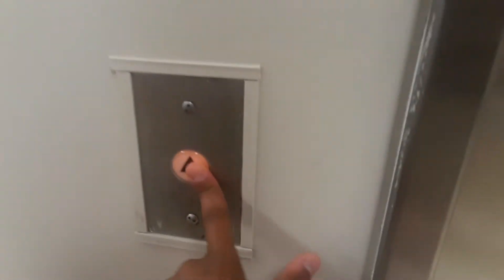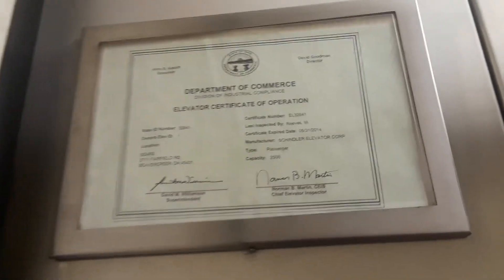Schindler 300A RT Hydraulic Elevator @ Sears - Fairfield Mall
(8/6/2018) This store closed earlier this month, so good thing I did film this one on the day I did.

Some Elevator Specs:
Brand: Schindler
Type: Inground/Direct Submersible Hydraulic
Fixtures: 300A RT
Capacity: 2500 lbs
Speeds: 125 fpm (1.42 mph)
Distance Traveled: 20 feet
Floors Served: 2 (☆1, 2)
Installed: 1993
Motor Pitch: B-flat